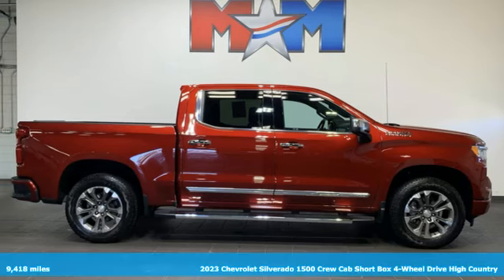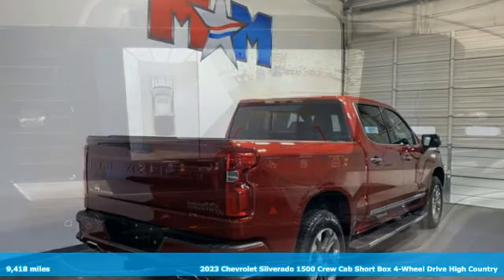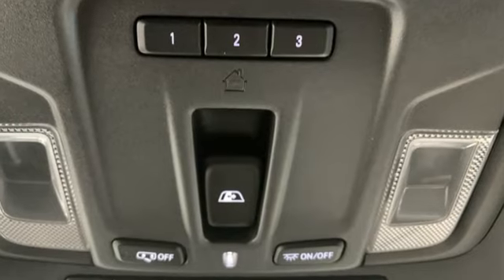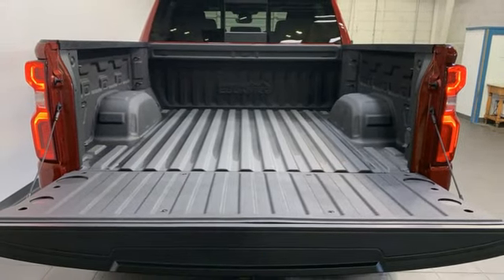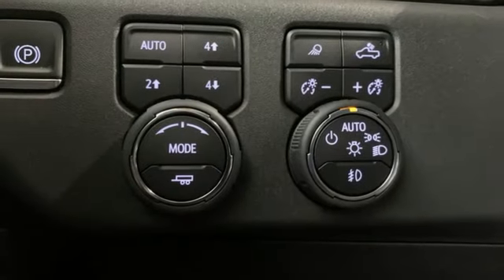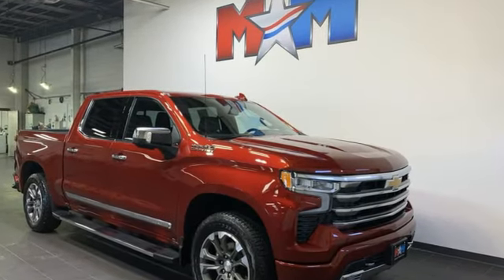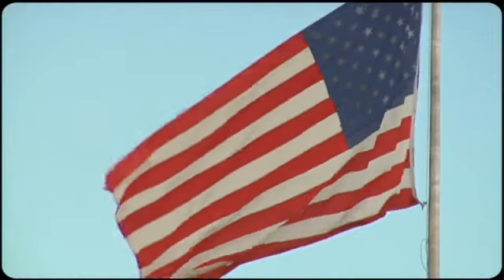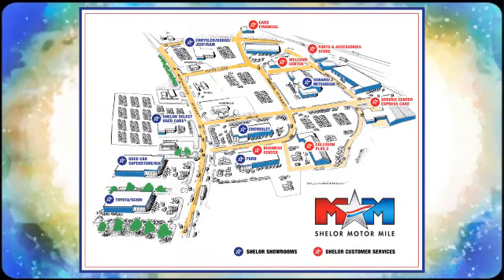Used 2023 Chevrolet Silverado 1500 Christiansburg VA Blacksburg, VA CV240123A - SOLD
Year: 2023
Make: Chevrolet
Model: Silverado 1500
Trim: Crew Cab Pickup
Engine: 6.2L 8 Cylinder Engine
Transmission: 10-Speed A/T
Color: Radiant Red Tintcoat
Interior: Jet Black
Mileage: 9418
Stock #: CV240123A
VIN: 3GCUDJEL9PG150094